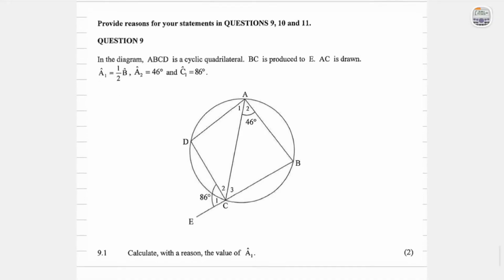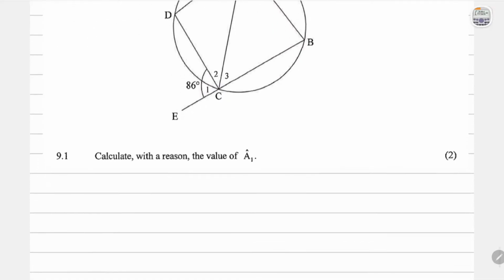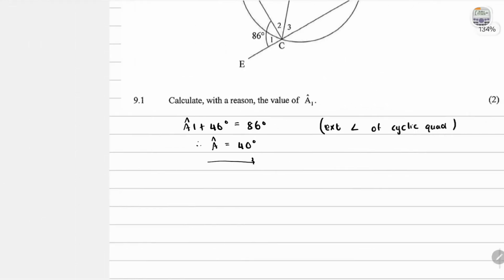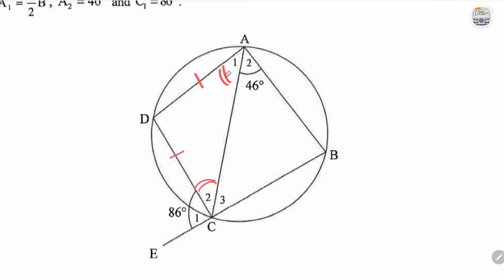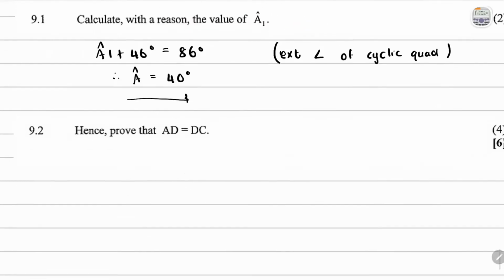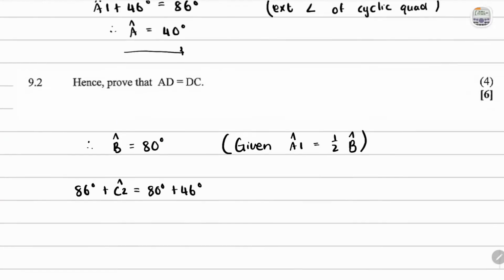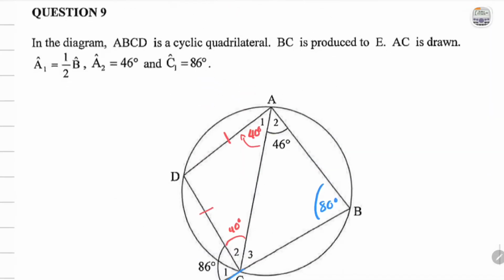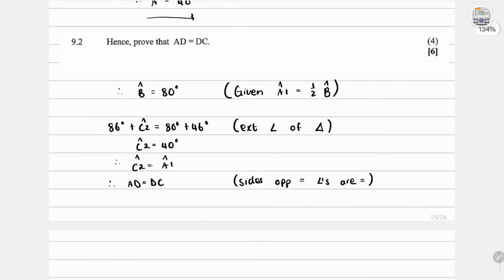Question 9 P2 NOV 2024 GR12